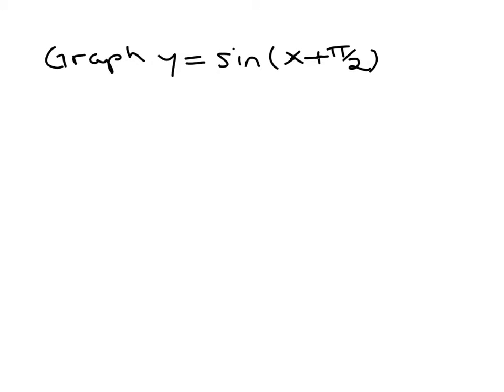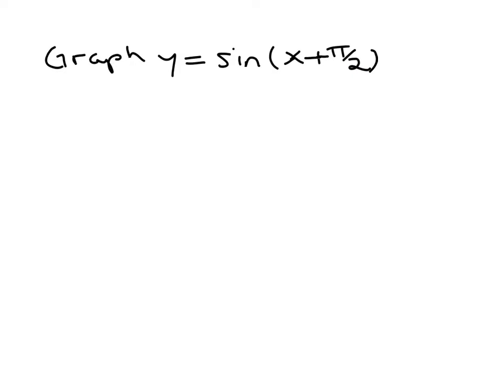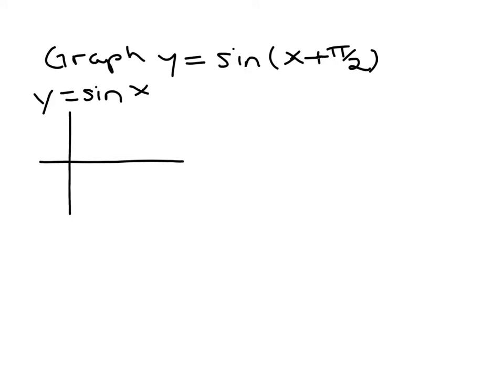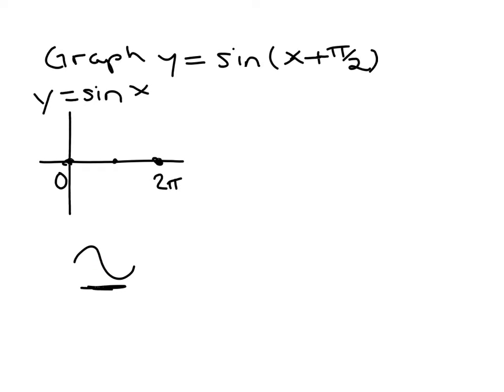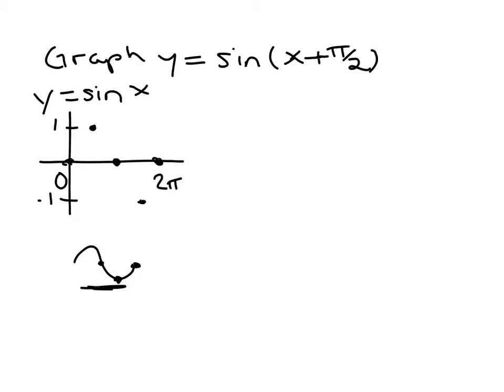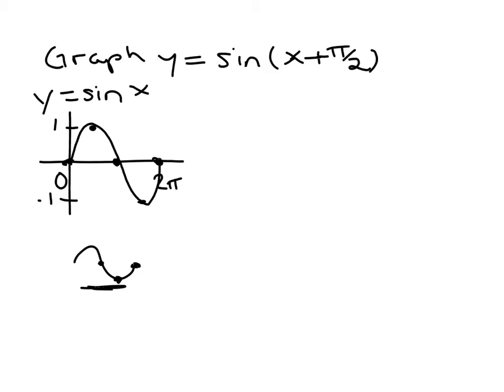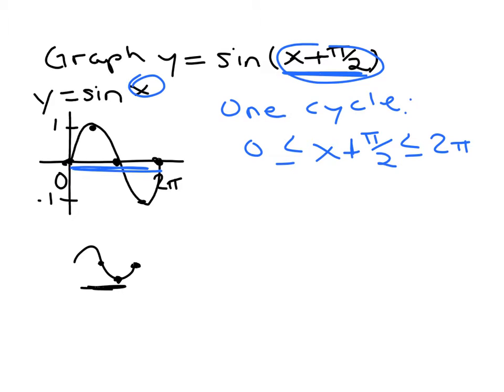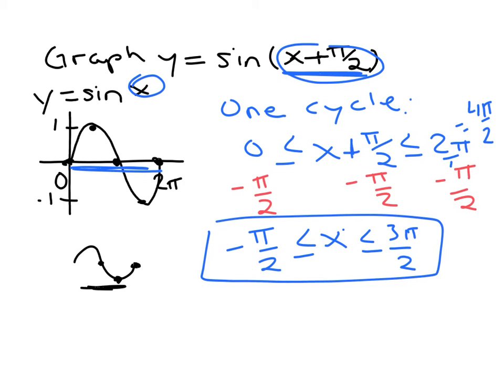Find cycle basic trig graph